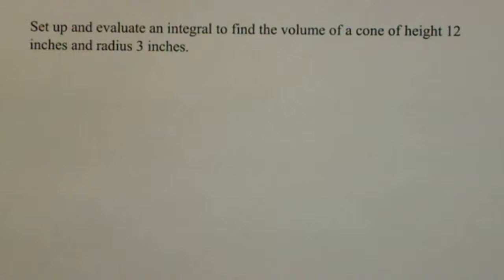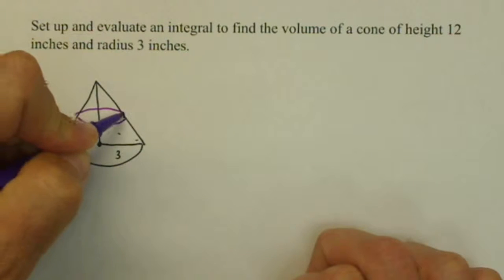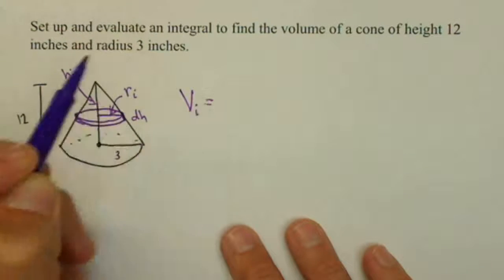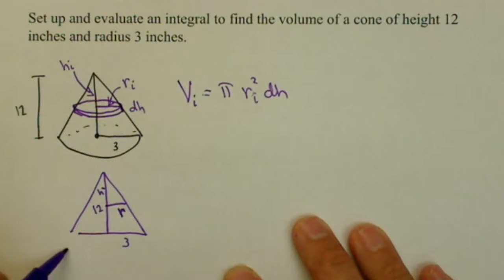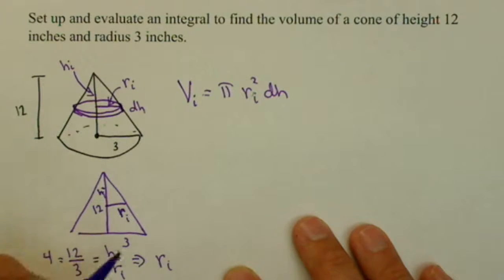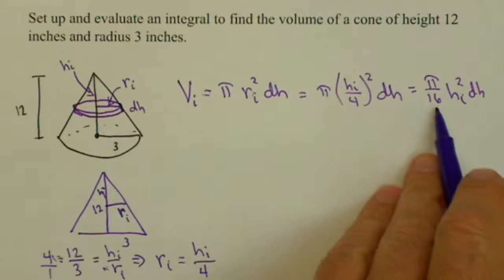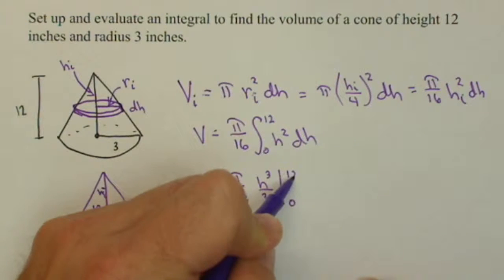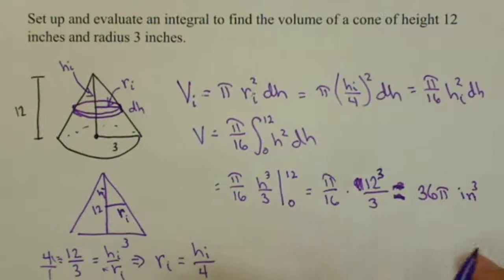Volume of a Cone with Defniite Integral Slicing Ch6R6